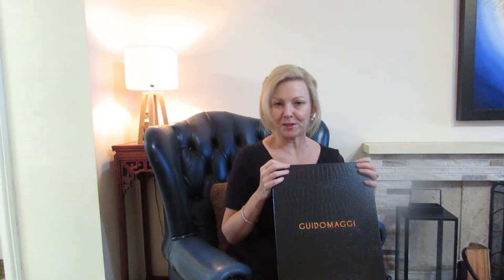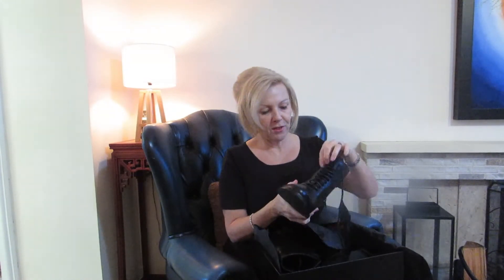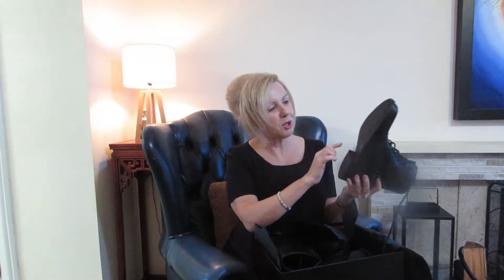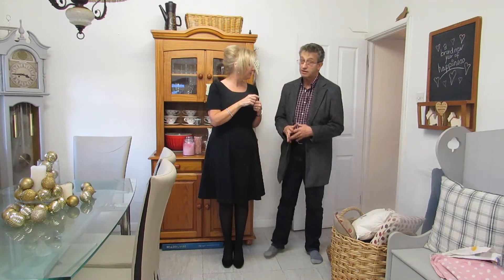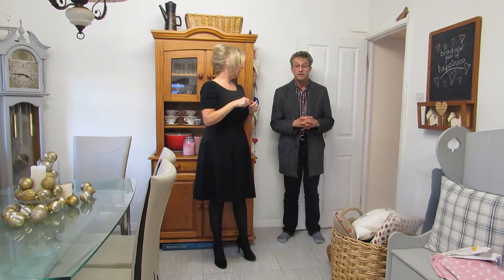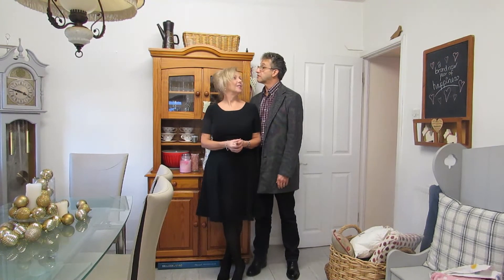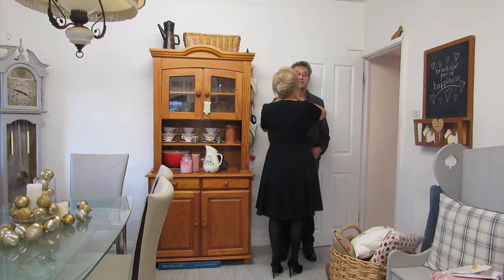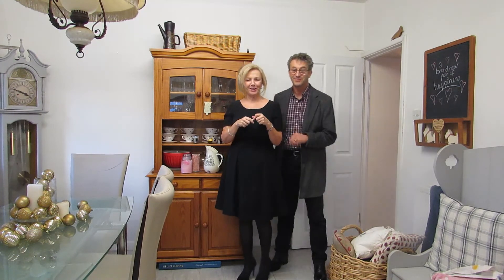Men's Elevator Boots Review | GuidoMaggi Luxury Italian Shoes in 2021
A GuidoMaggi Shoes customer,  gives his sincere opinion on our  height increasing elevator boots, by wearing them and comparing his new height next to his happy wife